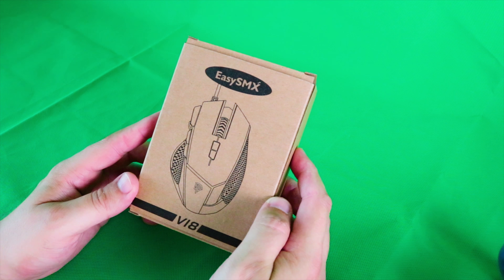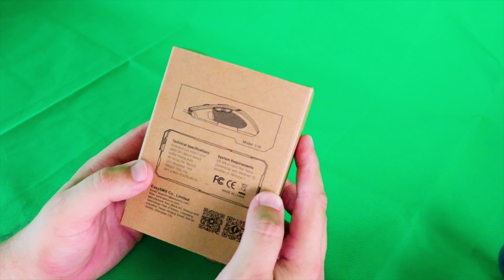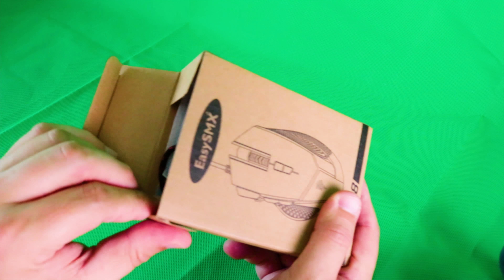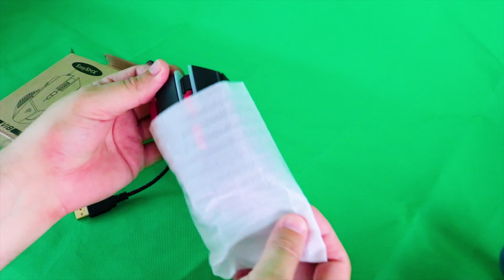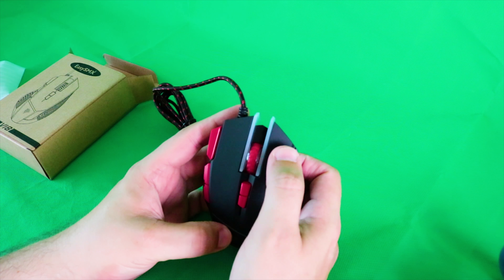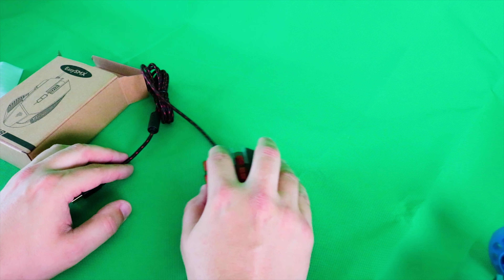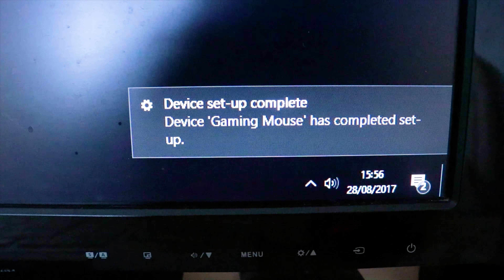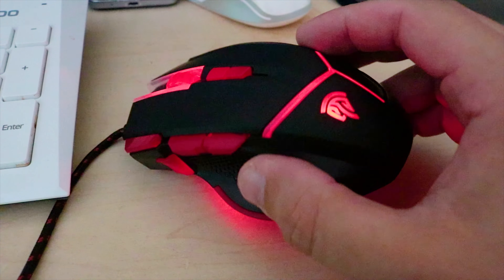EasySMX V18 Optical Gaming Mouse Unboxing / Review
I'm always a little skeptical about ordering lower cost items but with this mouse I was not disappointed.  Primarily ordered for my son but I just had to test it out before handing it over.

What I love about this gaming mouse is the fact it comes with a pre-attached BRAIDED usb cable! That's right, it a BRAIDED cable!

To me this is highly important as lower cost items normally come with budget cables. However, knowing the cable is braided means it should last my son a very long time! Now as for the mouse itself, well, I love the fact it lights up!

 Like a big kid that I am, anything that glows or lights up is an instant win for me. Apart from the lights and the braided cable I must say I am impressed with the feel of the mouse, it fits right into the palm of my hand. While gaming the whopping 4000 DPi provides extreme precision!

Something that ALL PC gamers will appreciate! Overall the build quality feels sturdy, the buttons feel responsive and it looks good!

 I can definitely recommend this gaming mouse to anyone on a budget.